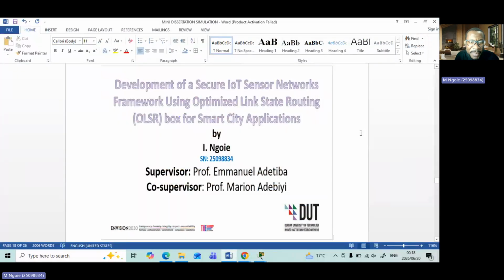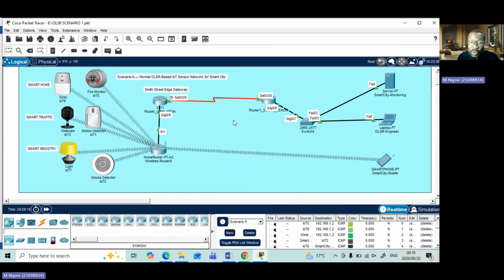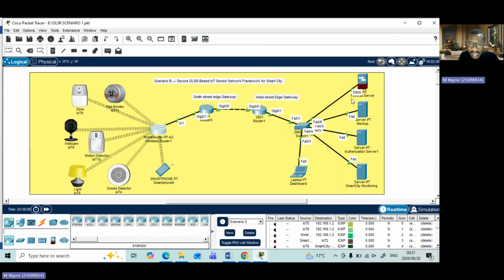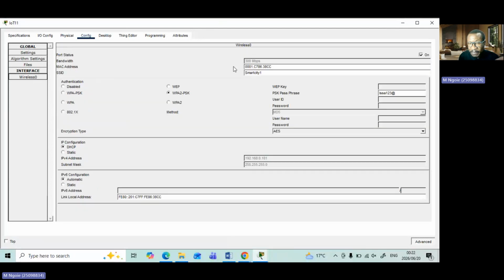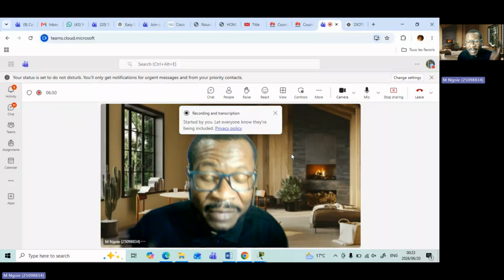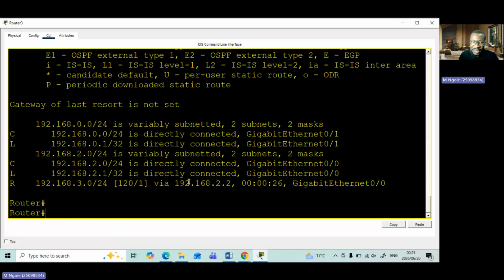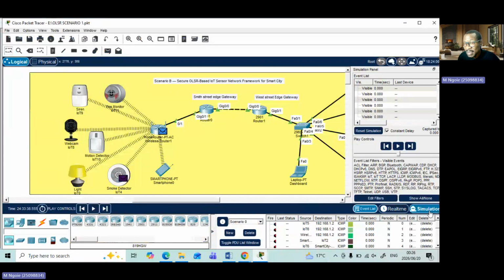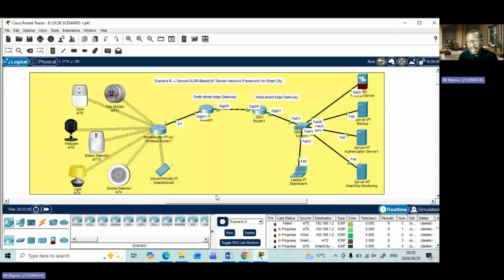Scenario B — Secure OLSR-Based IoT Sensor Network Framework for Smart City (25098834 ISSA NGOIE)